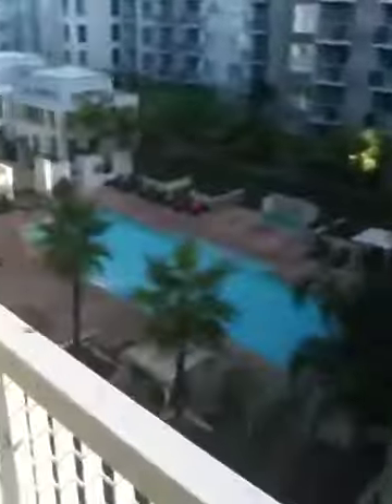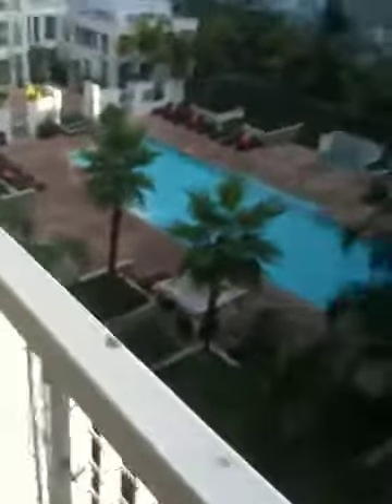Apartment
Corp apartment